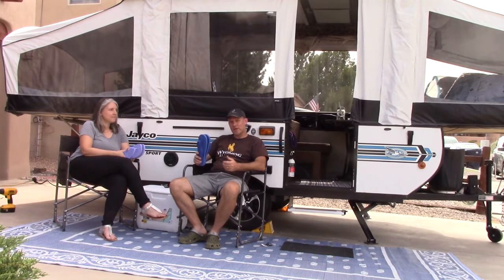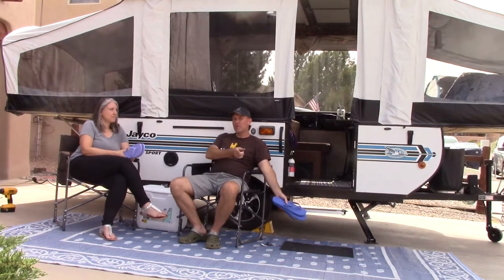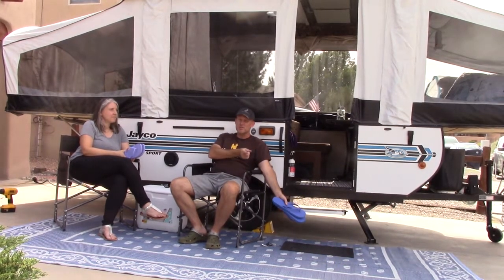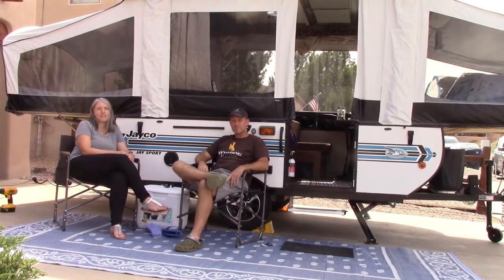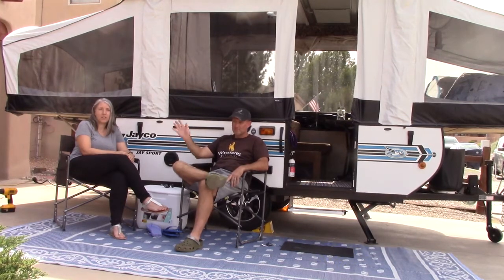5 Things We Do to Make Our Camper Feel Like Home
In this video we talk about the things we do to make our camper feel more like home. Camping is supposed to be all about back to nature, but it's really nice to have a few things on hand to make the experience more comfortable.